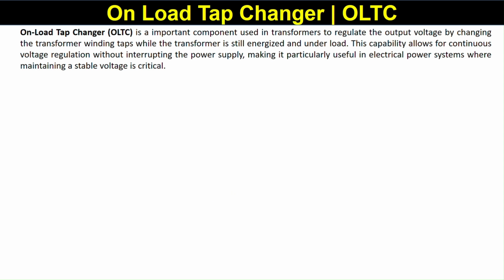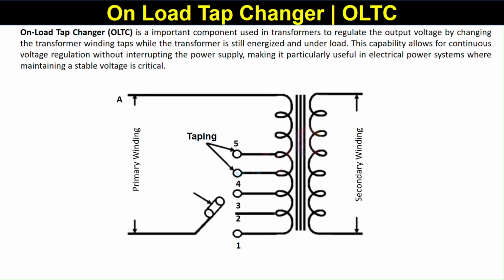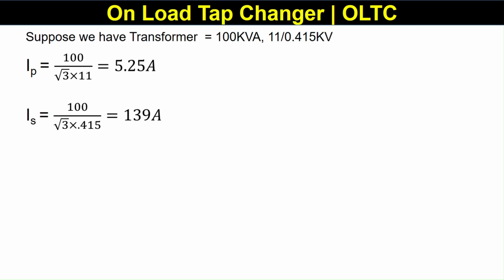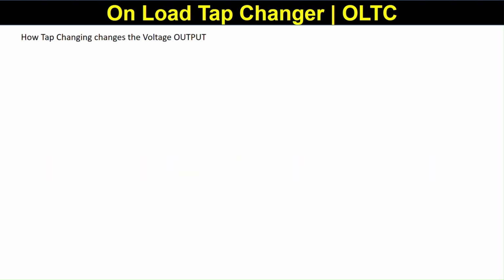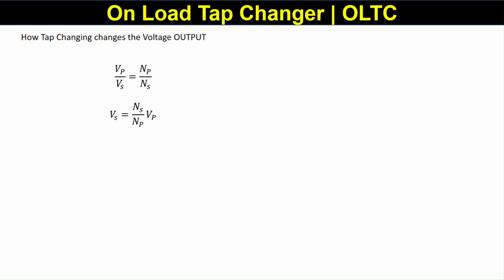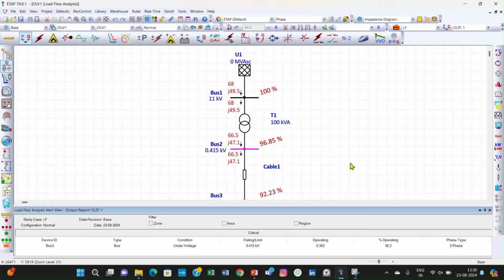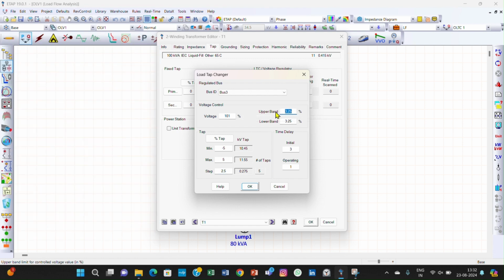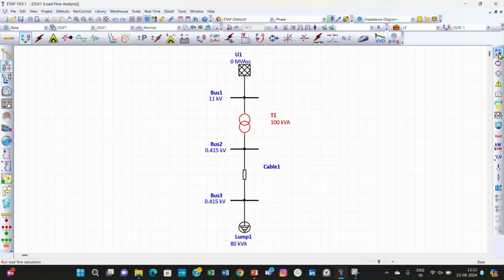Lecture 17 | On Load Tap Changer | OLTC | Load Flow analysis | Etap Full Course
This is the Lecture 17 of our free etap full course. in this lecture you will learn about the  on load tap changer (OLTC). How to set on load tap changer in etap.